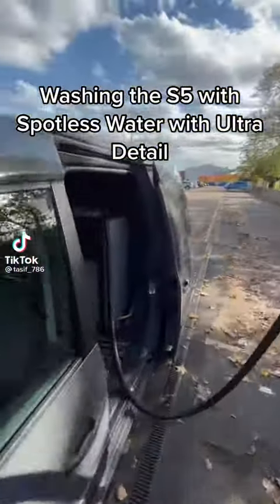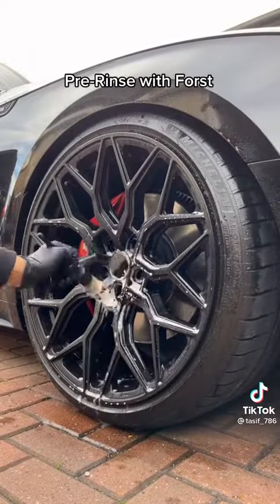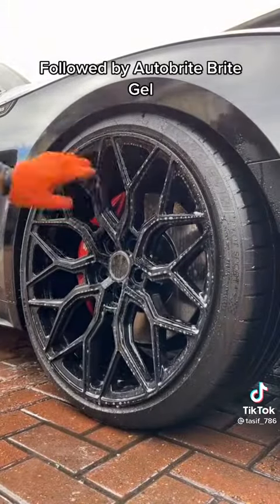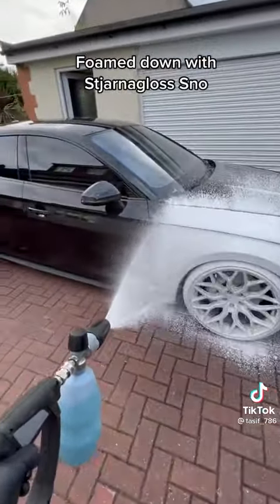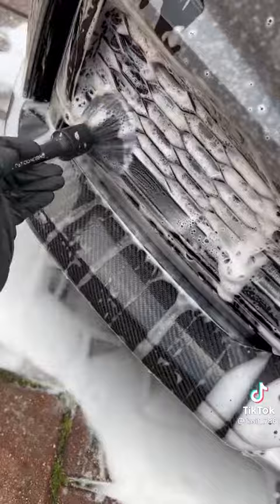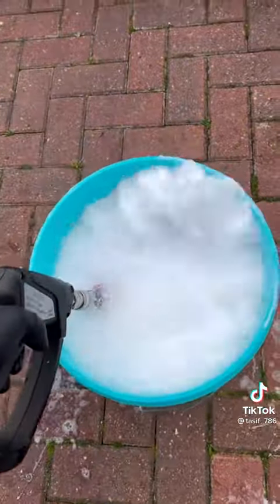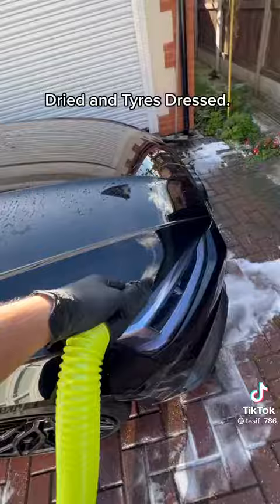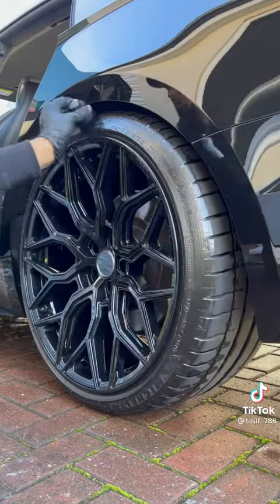cleaning an Audi S5